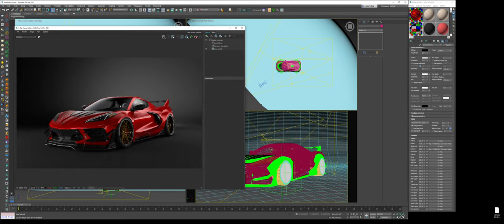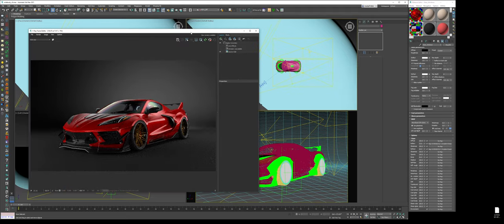Rainbow Glass Film Material in 3Ds Max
A quick way of creating the popular oil/rainbow material effect for all your glass objects. This was done using Vray but the same concept will work 100% with any other render engine within 3D Studio Max.